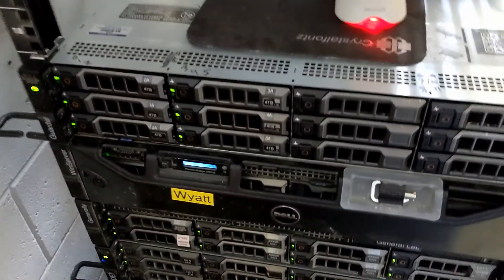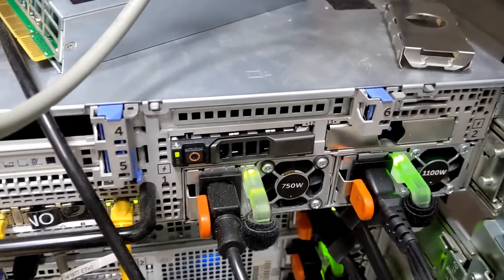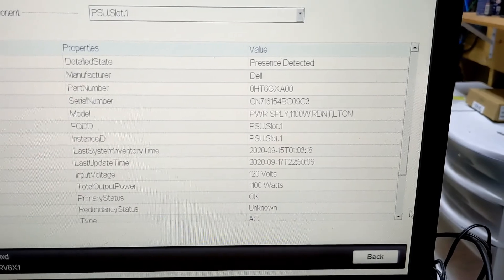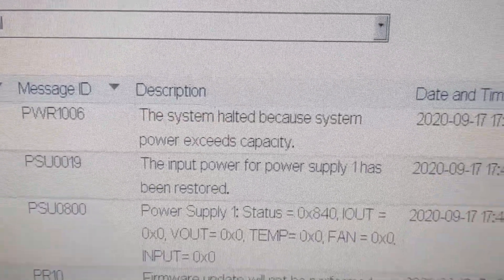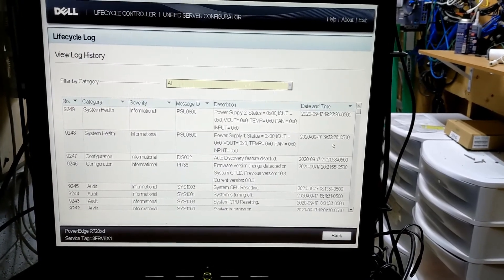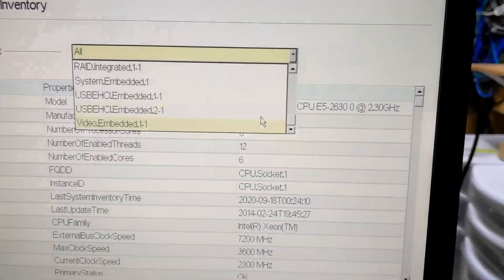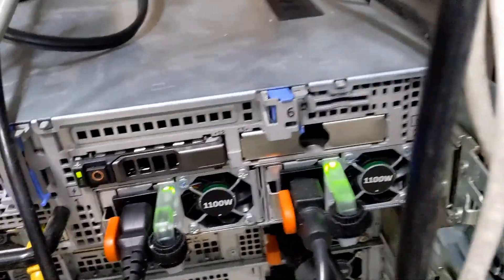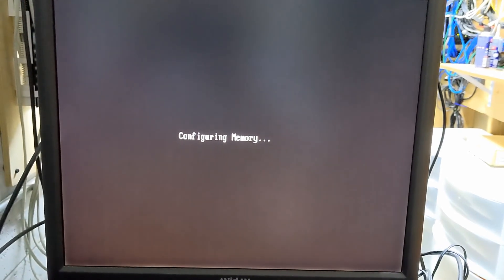Upgrading Dell 720XD power supply from a single 750w to dual 1100w: blinking green firmware mismatch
This is a video of my experience upgrading an old Dell 720XD server's power supply from a single 750w to dual 1100w. I hoped a hot-swap would work, but it did not go as planned. First off the system lost power when I removed the original supply even though the first new supply was in. Then I had to reboot several times because the new power supplies were blinking green -- which means "mismatch", perhaps a firmware mismatch. However, after a couple of hard reboots, it all seems to be OK.